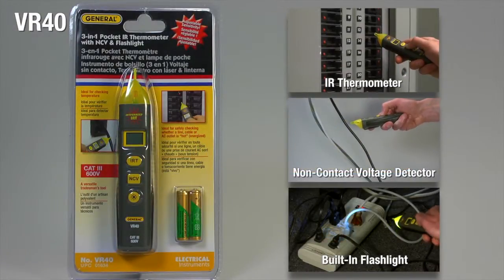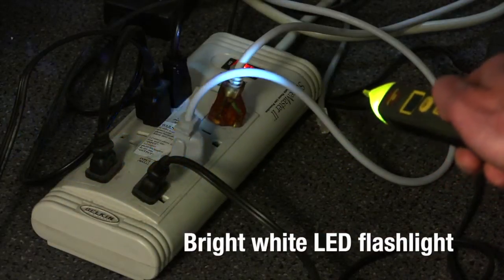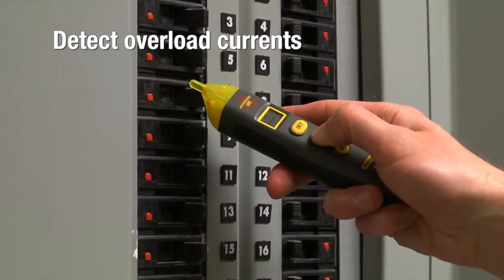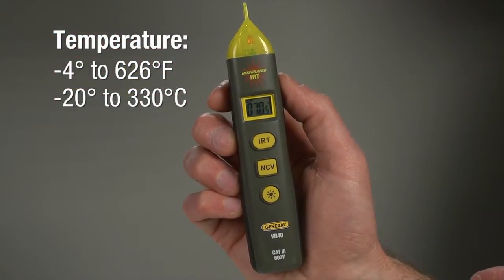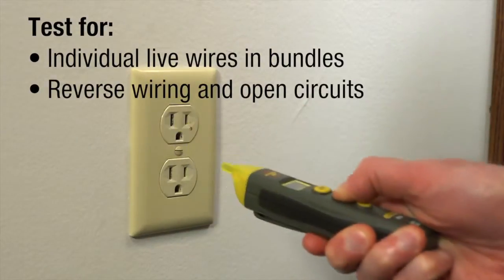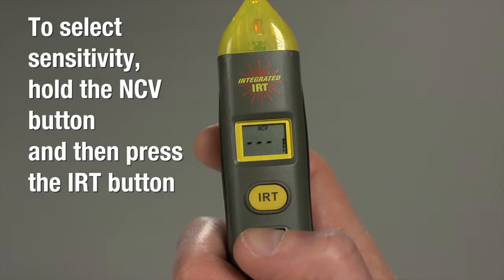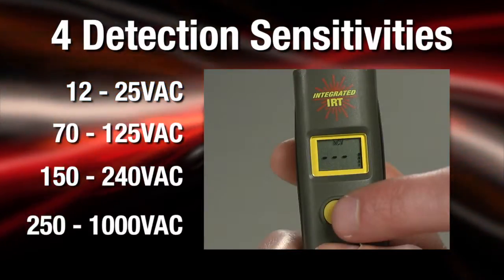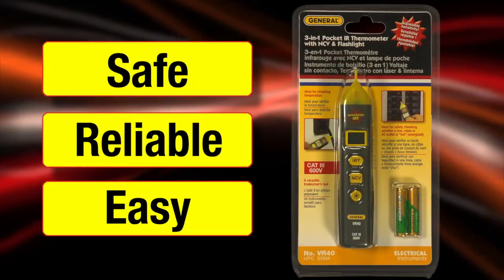VR40 - NON-CONTACT VOLTAGE DETECTOR, FLASHLIGHT AND 4:1 IRT (short version)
The pocket-sized 4:1 IR Thermometer with NCV Detector & Flashlight (VR40) [Patent Pending] embodies innovation in several ways that benefit technicians, contractors and electricians. As an instrument with multiple functions—Infrared Thermometer (IRT), Non-Contact Voltage (NCV) detector and flashlight—the VR40 offers more versatility and utility than other products on the market, increases efficiency on the job and gives users more bang for their buck. Plus, its size makes it the perfect field tool, whether at the top of a ladder or in a dark crawl space.

The VR40’s integral IRT provides a safe and reliable way to measure surface temperatures, so it’s ideal for HVACR professionals who need to determine the temperature of heating or cooling coils, or detect overload currents in motors, electrical conduits and junction boxes. Temperature readings are displayed in Fahrenheit or Celsius on a four-digit LCD and are automatically held for 15 seconds.  Unlike other NCV detectors with only one sensitivity level— meaning the ability to detect just one range of voltages—General’s VR40 offers four sensitivity levels chosen to optimize voltage detection over four practical ranges (12 to 25VAC, 70 to 125VAC, 150 to 240VAC, 250 to 600VAC). The ability to detect the presence of 12VAC without direct contact comes in handy when troubleshooting branch circuits, as well as process plant or industrial automation systems and equipment, and hardwired thermostats. The VR40’s lower sensitivity levels are valuable for taking the guesswork out of identifying the “hot” wire in a bundle. The instrument’s audible and visual alarms make it immediately evident when voltage is detected. And because the tip of the VR40 can fit in the slots of 110VAC receptacles, it also indicates whether the receptacle is wired correctly or in reverse. The instrument’s integral LED flashlight means there’s no struggle to “see in the dark.” Its exclusive, patent-pending ergonomic design places the IRT and NCV sensors together with the flashlight at the same end of the device for ultra-convenient operation.